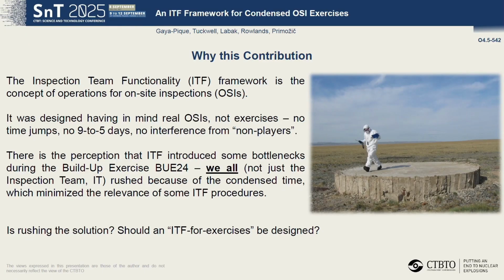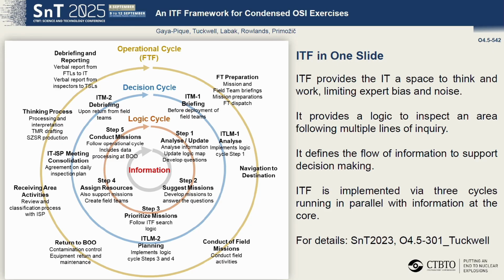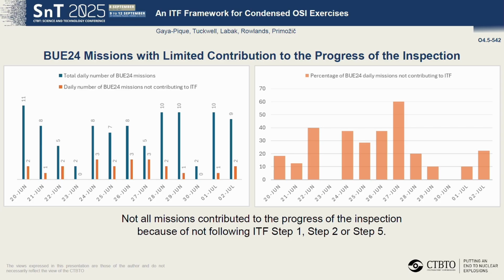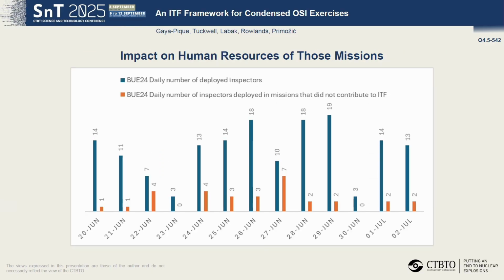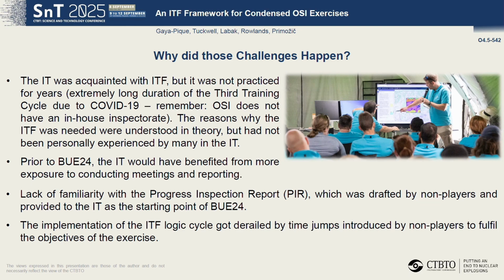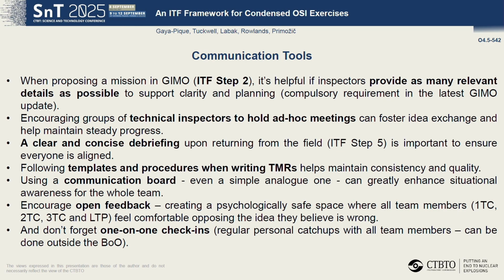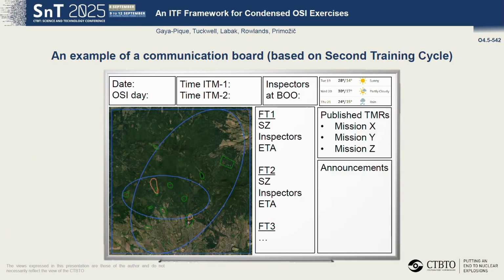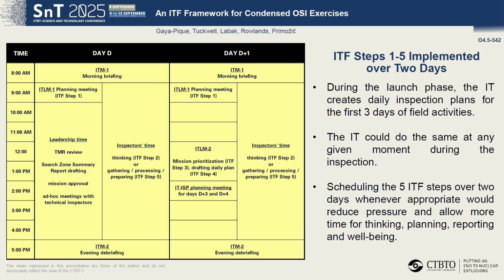Day 3: PrinzEugenSaal: Ch2: O4.5 - 542